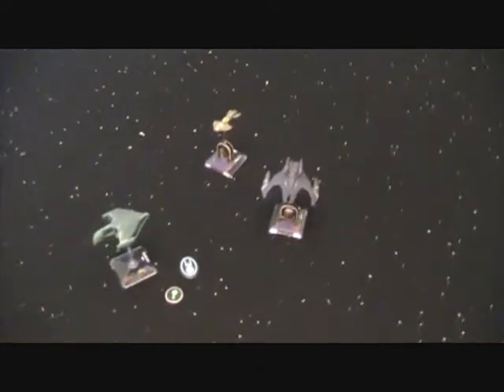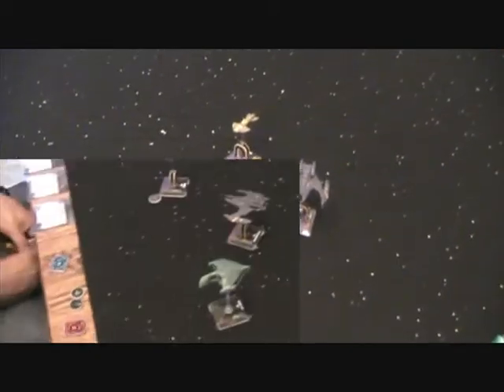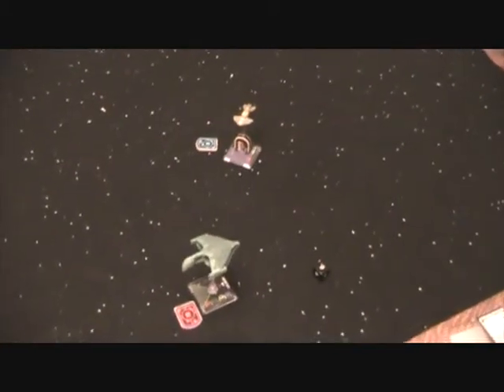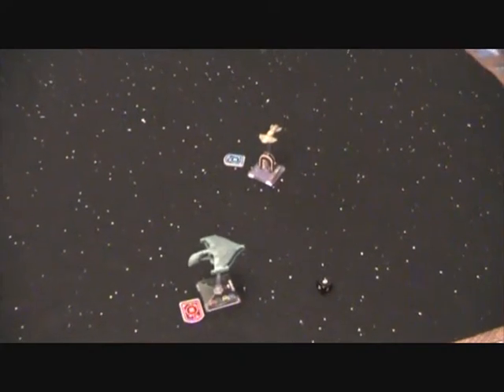Star Trek Attack Wing mission batrep: DESTROY THE EXPERIMENTAL WARBIRD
This is just the DESTROY THE SCIMITAR mission but we used a Romulan D'Deridex-class Warbird as the Scimitar. We were breaking in a newbie so this is our go-to mission for such an occasion.